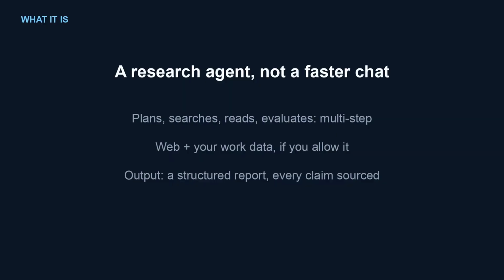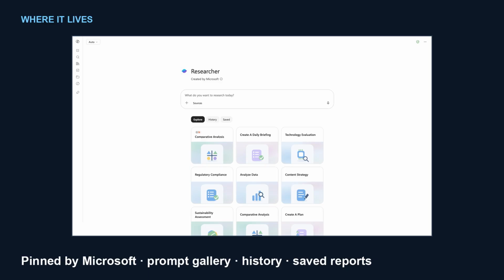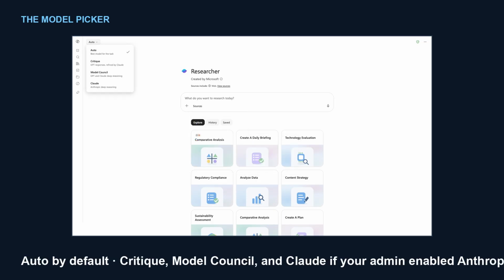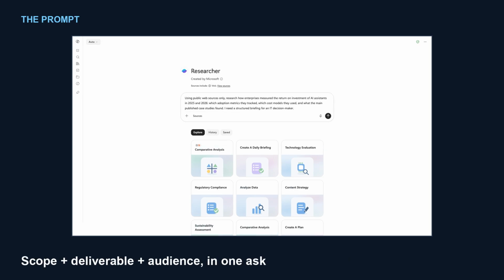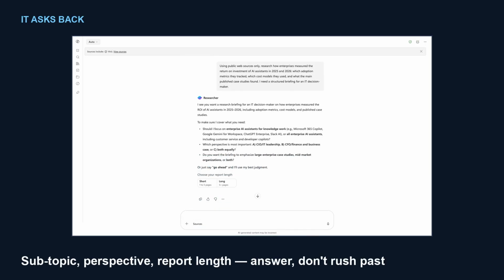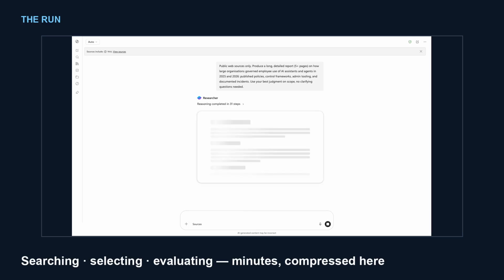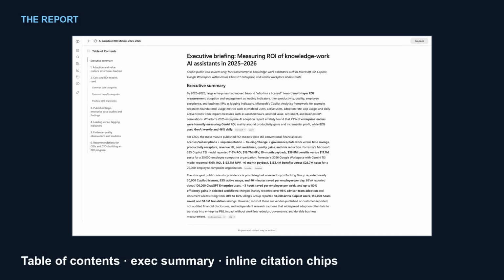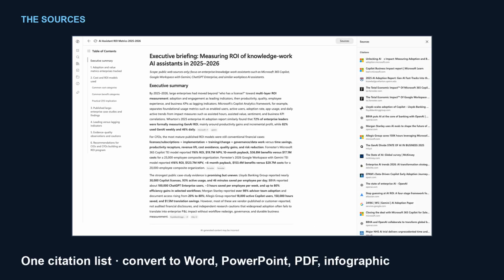Microsoft Copilot Researcher Tutorial: Deep Research From One Prompt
Researcher is the deep-research agent built into Microsoft 365 Copilot: it plans, searches, reads, and evaluates over several minutes and returns a structured report where every claim carries a source. This tutorial is the full tour, from two real runs: scoping the Sources picker (we ran web-only — the picker covers web, chats, emails, meetings, SharePoint, and a connector catalog), the model picker most tenants have never opened (Auto by default; Critique, Model Council, and Claude appear only when your admin has enabled Anthropic models — Frontier programme features, off by default in EU tenants, excluded in government clouds), the clarifying-questions step you should not rush past, a compressed timelapse of a live run, the inspectable reasoning trail, and the finished report with its citation list and one-click conversion to Word, PowerPoint, PDF, or an infographic.

UI verified: July 22, 2026. When Microsoft changes the interface, this description gets a note.

The written Researcher guide, including what actually gates Critique and Council. Free, no signup:

AI at Work, the newsletter: tested Copilot prompts and verified GenAI news, biweekly:

Chapters
0:00 Deep research from one prompt
0:16 A research agent, not a faster chat
0:36 Where it lives
0:48 Scope it first: the Sources picker
1:09 The model picker (Auto, Critique, Model Council, Claude)
1:38 The prompt
1:51 It asks back: the clarifying step
2:03 The run, compressed
2:17 The audit trail: inspectable reasoning
2:37 The report
2:55 The sources and one-click conversion
3:10 The written guides